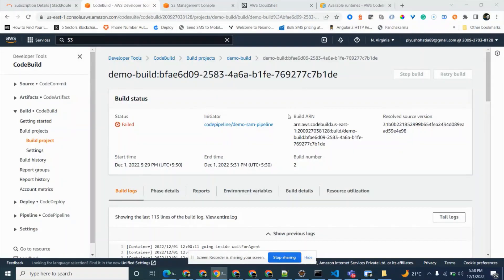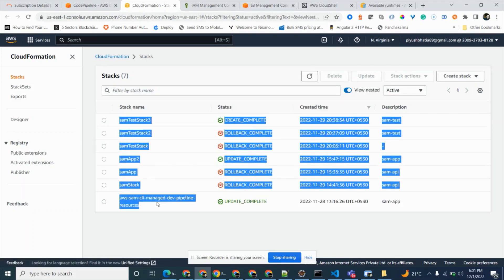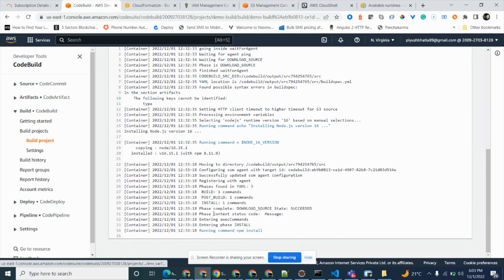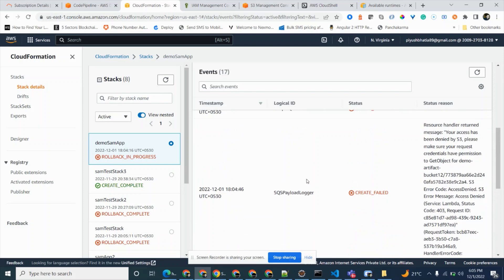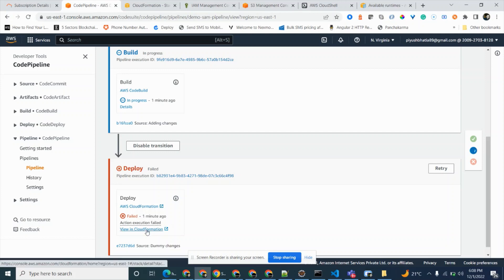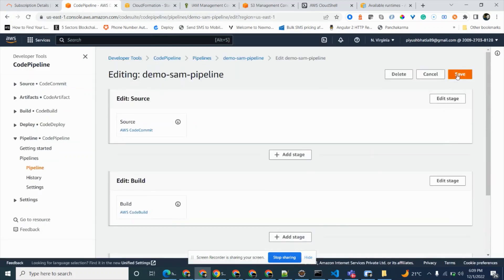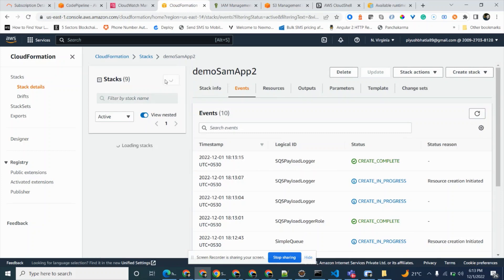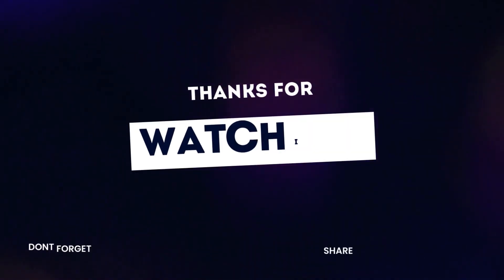AWS Solution design for SAM Based CICD pipeline for SQS and Lambda - Part 2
This video is second part of my initial video that demonstrates the use of SAM cli and other AWS services to create a basic CICD pipeline to push the code and at the same time build and deploy it automatically via CICD pipeline in AWS.
As part of this hands on session I have used following AWS services.
1. AWS Codecommit
2. AWS Code Pipeline
3. AWS CodeBuild
4. AWS IAM
5. AWS Cloudformation
6. AWS SQS
7. AWS Lmabda
8. AWS Cloudwatch